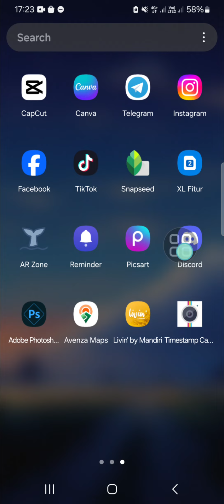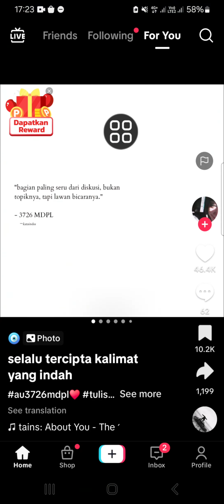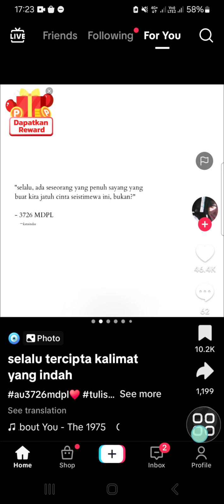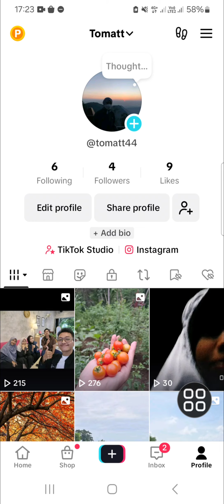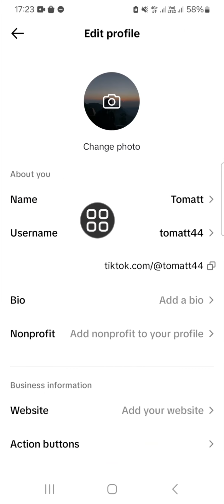💥 INSIGHTS: How to change your name in TikTok account | Tutorial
Want to update your name on TikTok? In this insightful tutorial, we’ll guide you through the process of changing your name on your TikTok account. Whether you're rebranding or simply want to refresh your profile, our step-by-step instructions will make it easy to update your name quickly and efficiently. Watch now to learn how to make this change and keep your TikTok profile up-to-date!